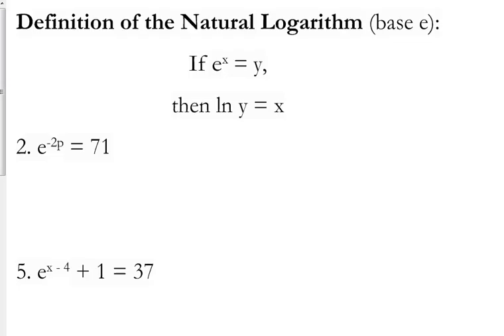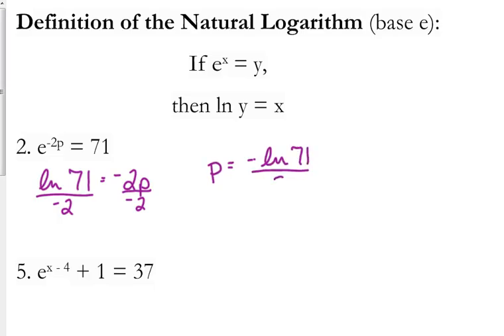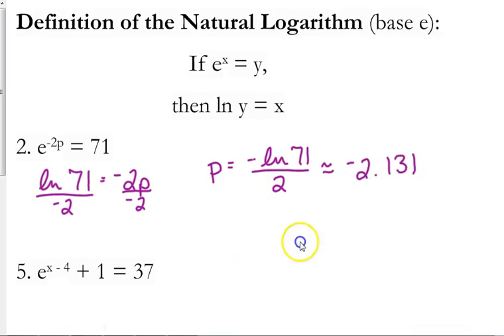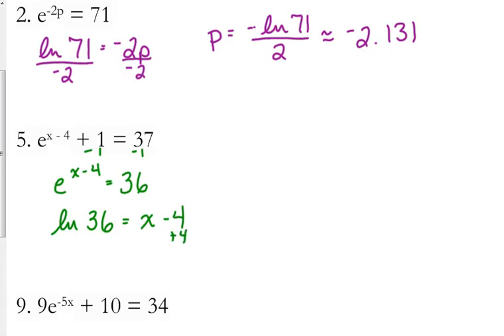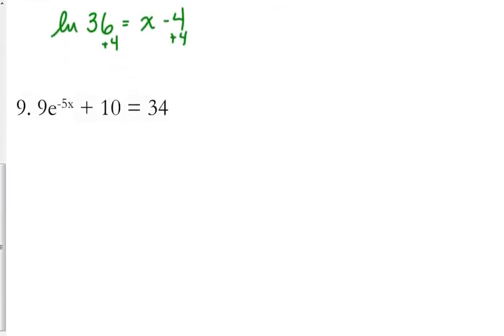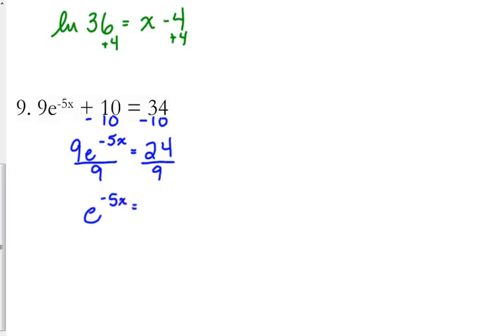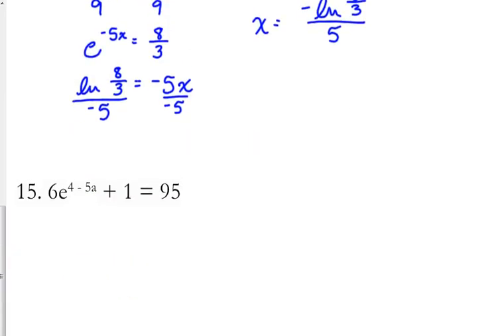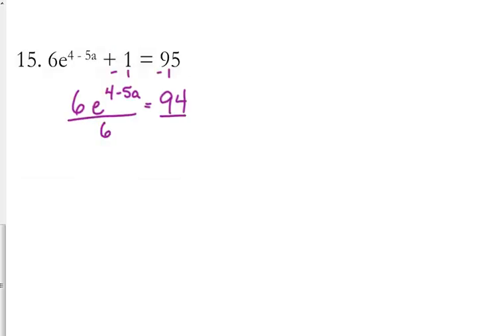Day 73 Lesson~Natural Logarithm